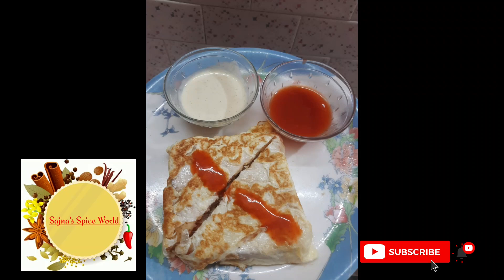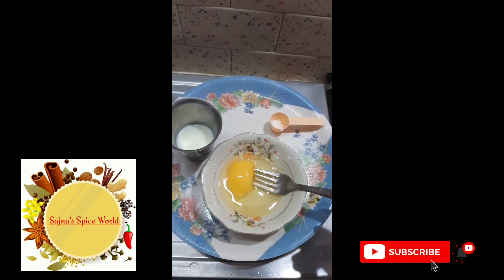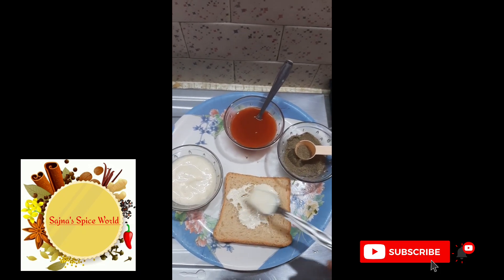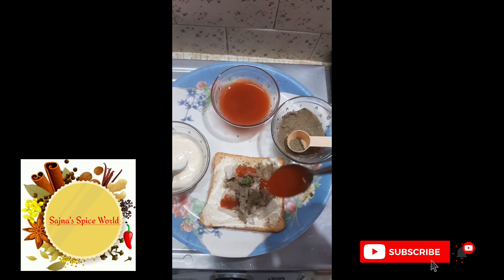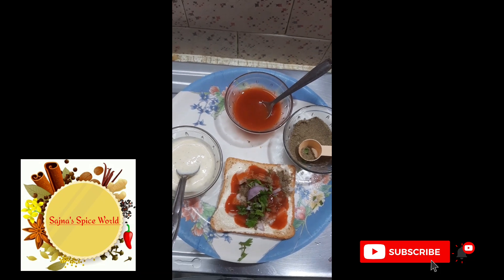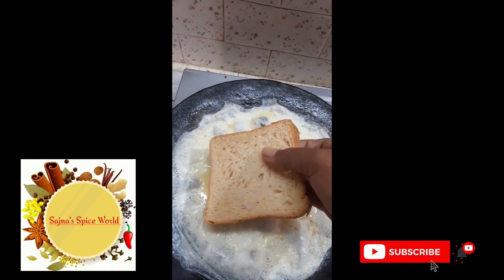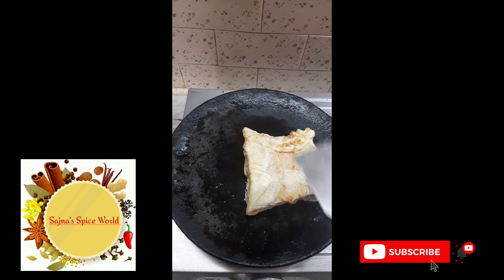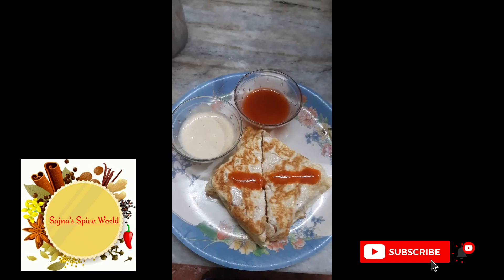Egg Bread Sandwich/simple bread sandwich/egg sandwich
Egg Bread Sandwich#
simple bread sandwich#
egg sandwich#
# easy breadsandwich#